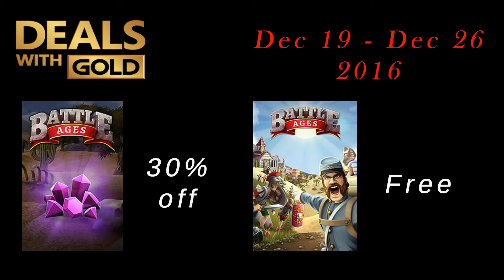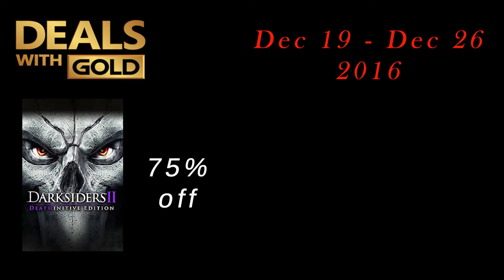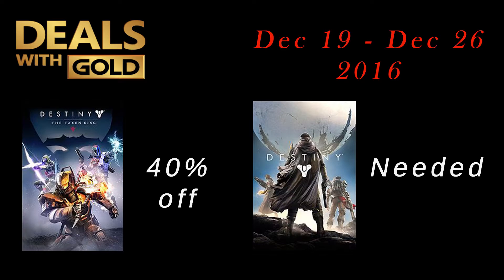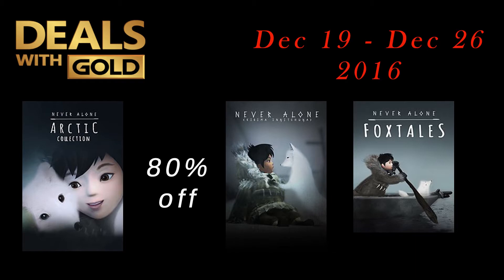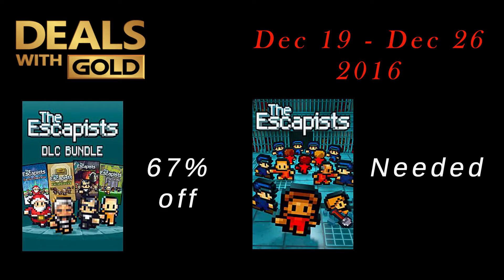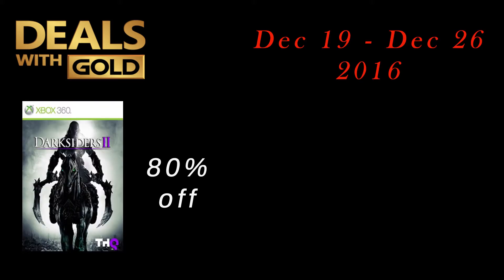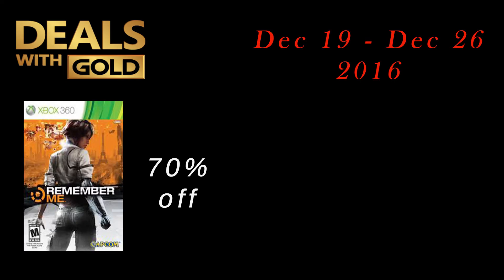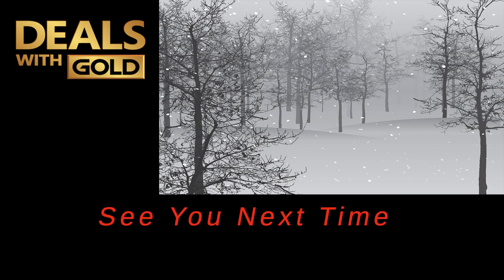Xbox Live Deals With Gold Dec 19 To Dec 26 2016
Here are this weeks Deals with Gold titles.  They are valid until Dec 26 2016

Battle Ages – City of Gems (1200) Add-On 30%
Battle Islands – Case of Gold (3250) Add-On 30%
Blood Bowl 2 Xbox One Game 75%
Darksiders II Deathinitive Edition Xbox One Game 75%
Dead Or Alive 5 Last Round New Costume Pass 3 + Character* Xbox One Game 30%
Dead Or Alive 5 Last Round Story Mode Add-On 30%
Dead Or Alive 5 Last Round: Core Fighters 30 Character Set* Add-On 30% t
Destiny: The Taken King Add-On 40%
Fragments of Him Xbox One Game 50%
Metro Redux Bundle Xbox One Game 80%
MX vs. ATV Supercross Encore Xbox One Game 50%

Xbox 360 Deals

Super Street Fighter IV Arcade Editon Games On Demand 60%